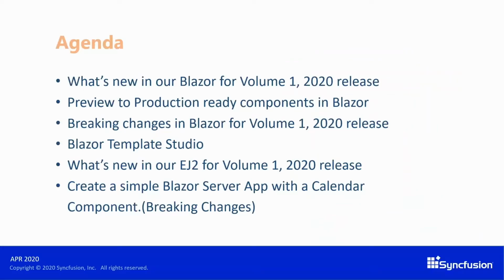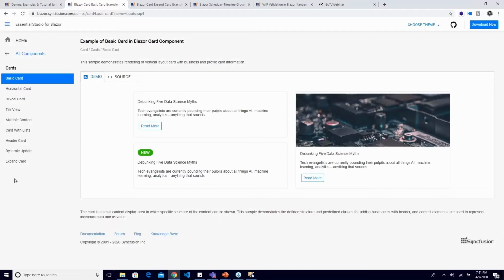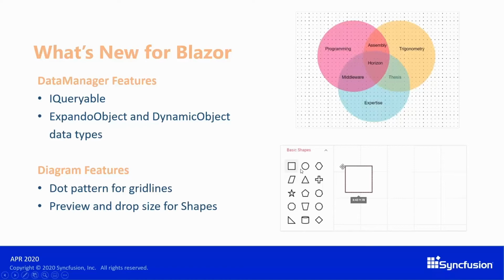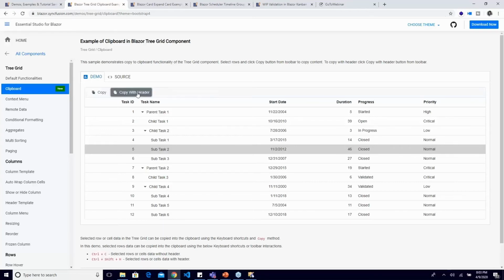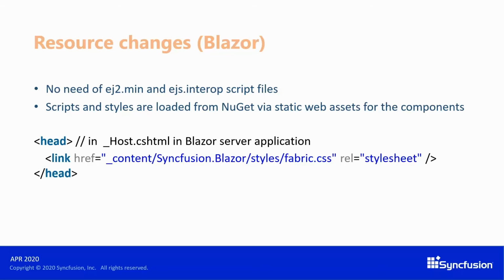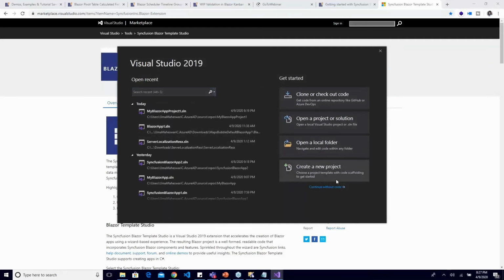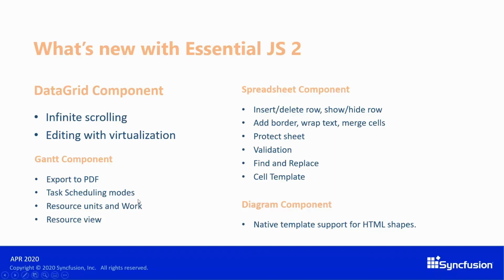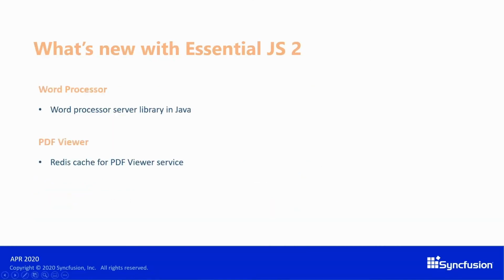2020 Volume 1 - Web Updates and Blazor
Get a glimpse into why Syncfusion's toolkit is equipped with everything you need to create stunning and robust apps.

This webinar will focus on updates introduced in our Blazor, ASP.NET Core, ASP.NET MVC, Angular, React, Vue, and JavaScript libraries.

Update your web apps with a new Kanban control, native template support for HTML shapes, and the IBM Cloud Object Storage in the File Manager control.